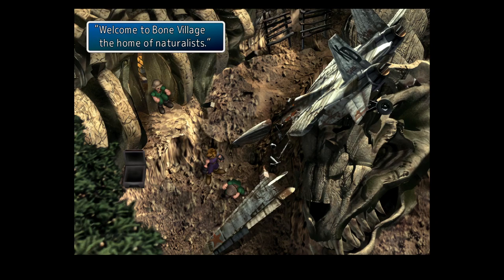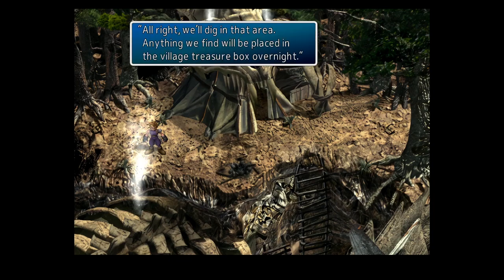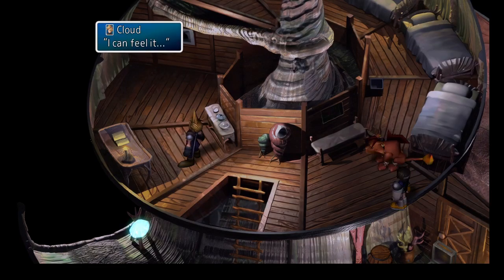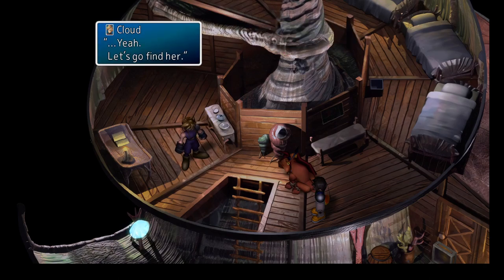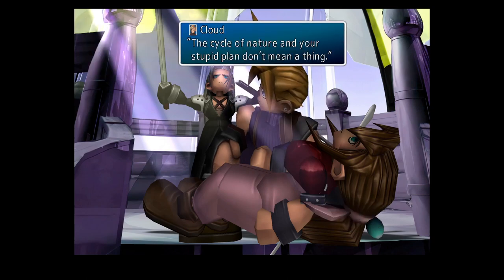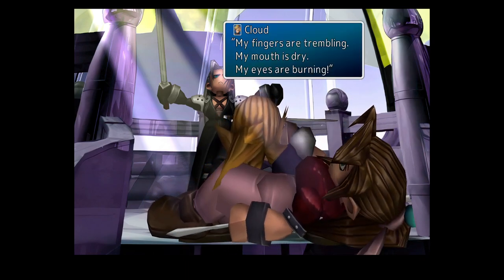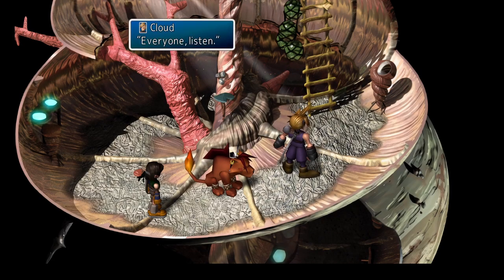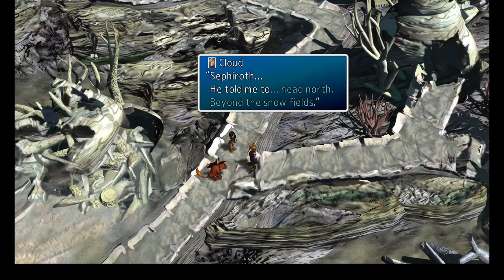Let's play Final Fantasy VII | Full Voice Acted and Modded | Echo-S 7 | Episode 19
Thank you to all modders that make my childhood game look alive.
 Especialy to Tsuna that made possible the Echo-S project. When i first heard of Echo-S, i didn't believe that was possible, but they did it!
 Echo-S is a mod that gives voice to all characters and NPC's of the game, the true Remake experience!
 Again, thank you.
 I just wanted to share the work of all the modders, it's incredible. This way i feel that i'm supporting a little by sharing my experience.

 I hope the people who see my playthrough enjoys and supports who made this possible.

 To enjoy this experience, buy the game.
 And inside download and install the mods, it's pretty friendly using.
 Dont forget to update FFNx. Settings/ General settings / left down of the window, check for updates.